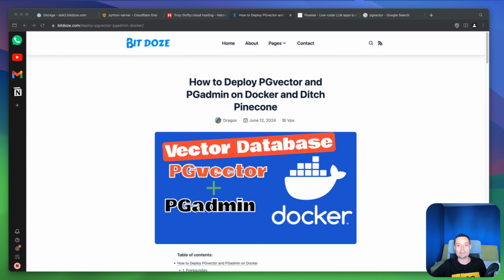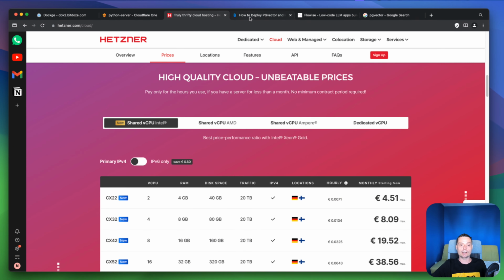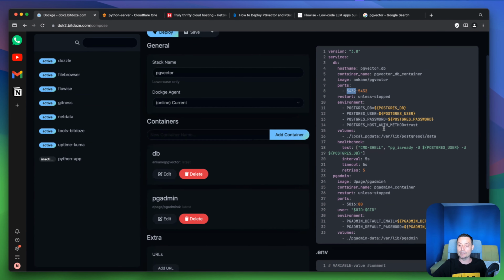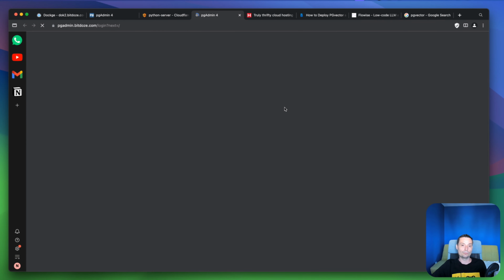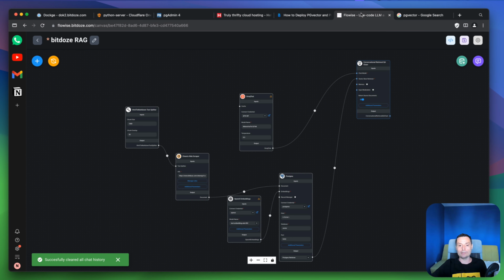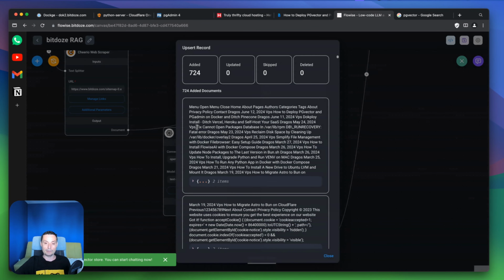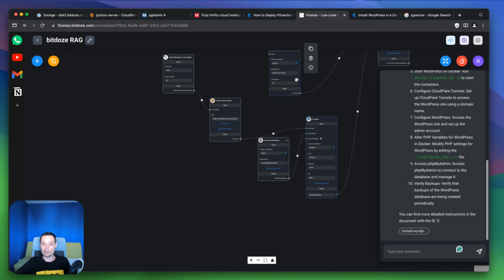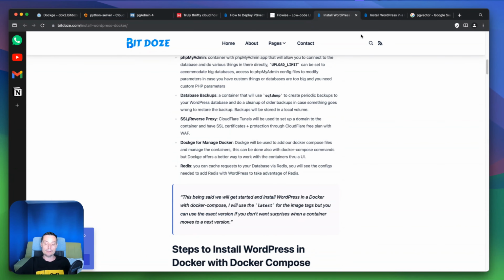Harness the Power of Postgres as a Vector Database (Docker)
Learn how to say goodbye to Pinecone with PGvector and PGadmin on Docker!

This tutorial will guide you through setting up a vector database with PGvector and managing it with PGadmin on Docker.

We are going to use Flowise to load data into the database and see how it looks.